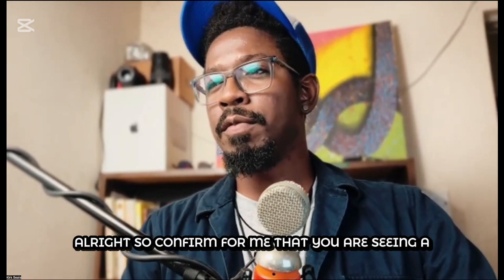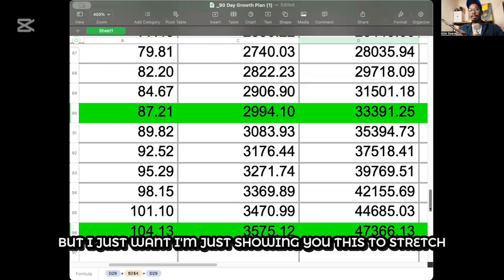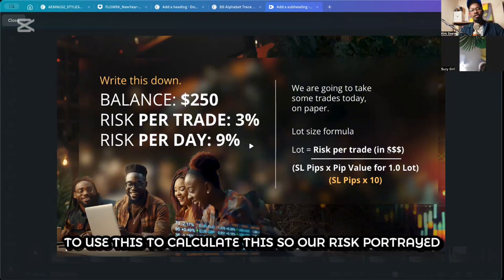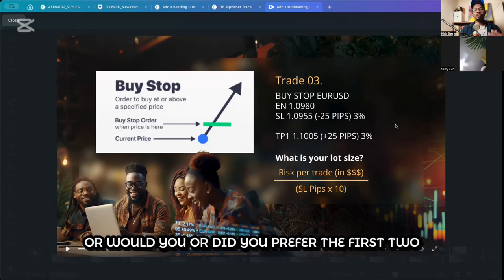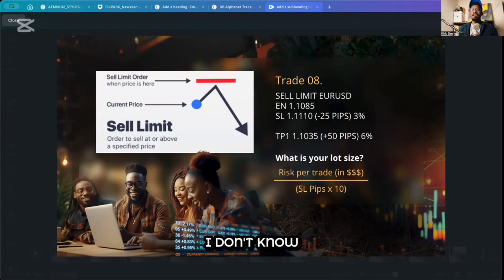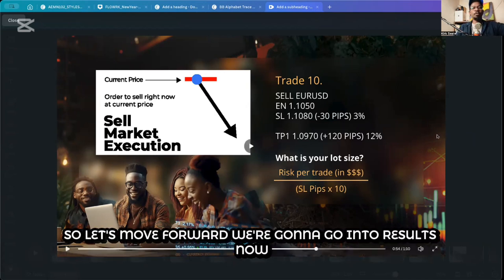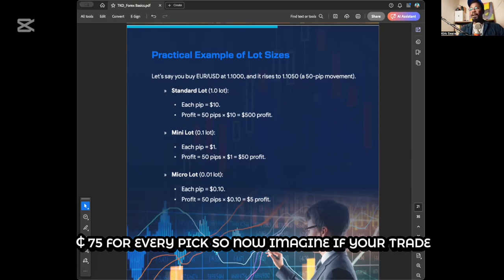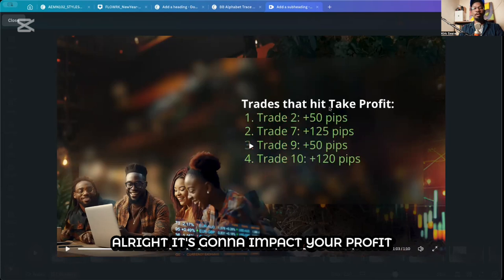RIsk Management. Everything you need to know BEFORE entering the market.